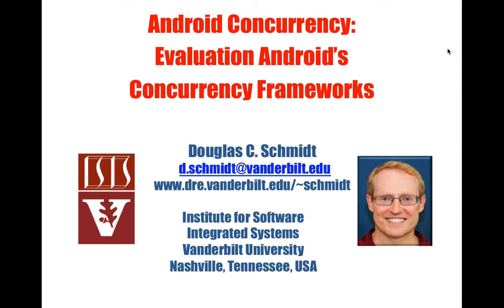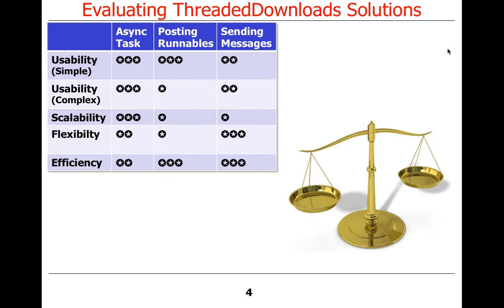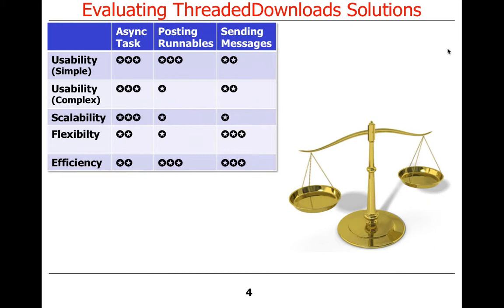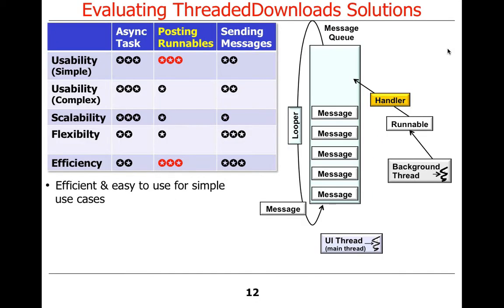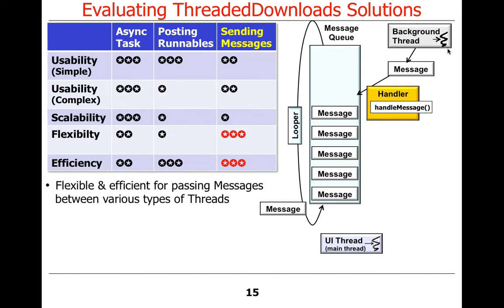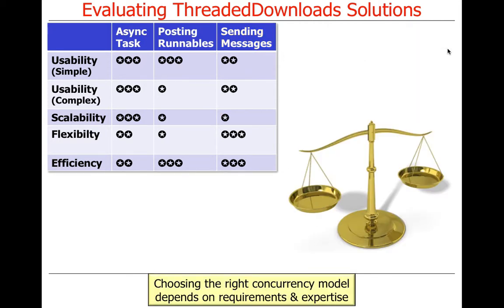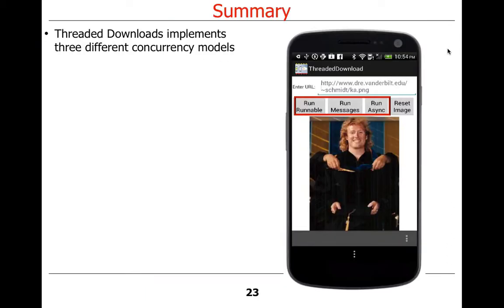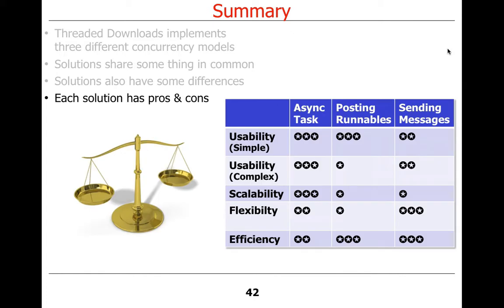Evaluating Android Concurrency Frameworks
This video evaluates the Android HaMeR and AsyncTask concurrency frameworks across several dimensions using the ThreadedDownloads application as a case study example.